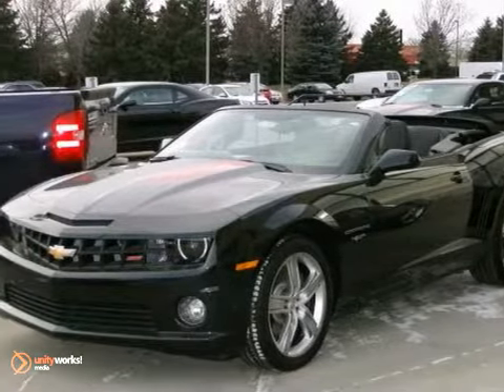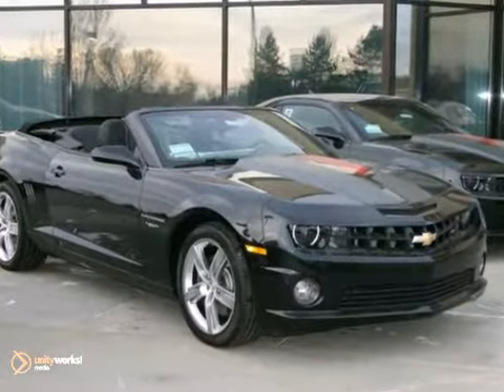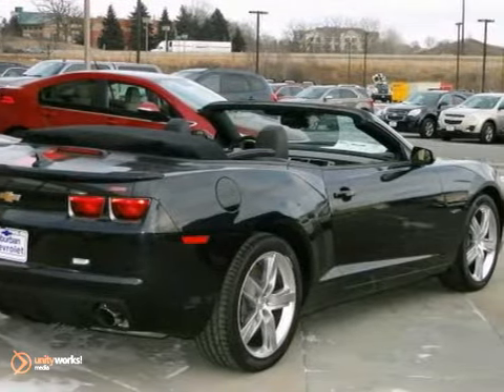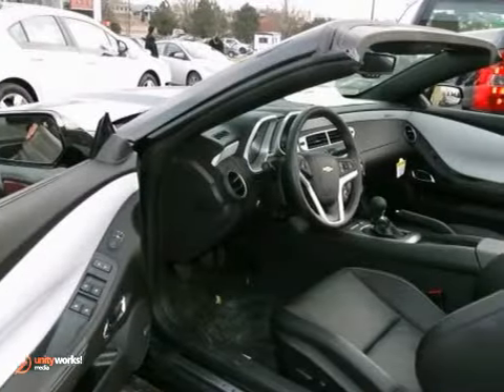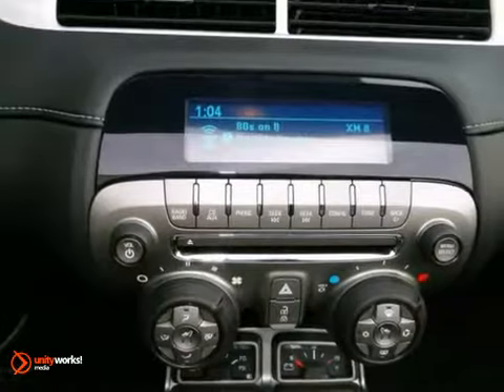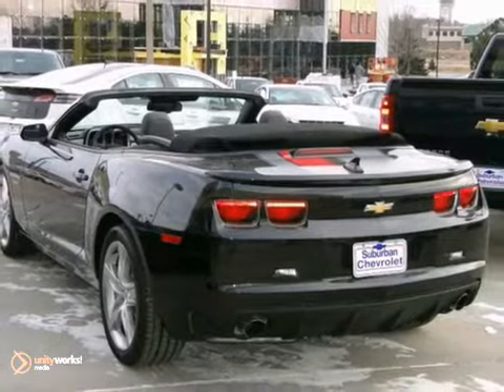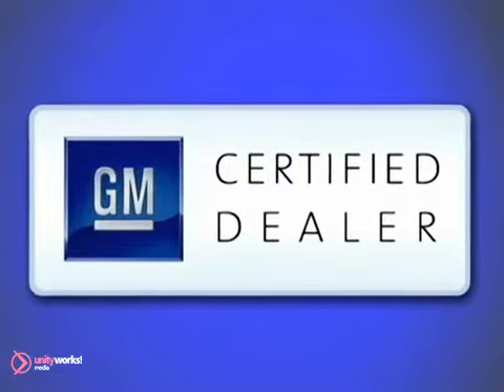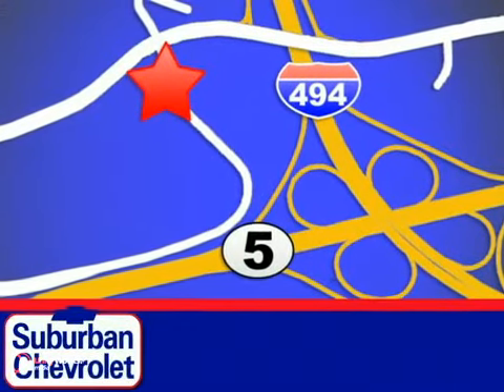2012 Chevrolet Camaro #121307 in Minneapolis St Paul, MN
SOLD - If you are looking for real value on a great new car, Suburban Chevrolet invites you to come in and test drive this 2012 Chevrolet Camaro, stock# 121307. We are conveniently located near Minneapolis St Paul, MN and known for our great selection, reliability and quality. Come take a look at this 2012 Chevrolet Camaro today.

Suburban Chevrolet
12475 Plaza Drive
Minneapolis St Paul MN, video